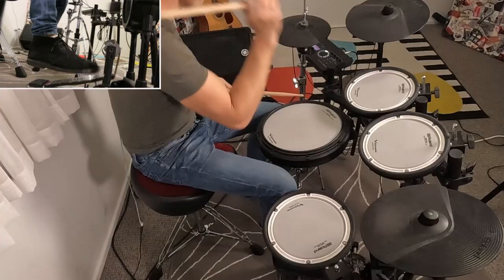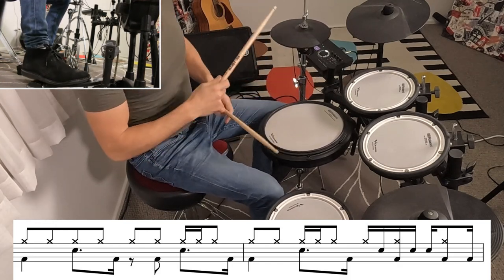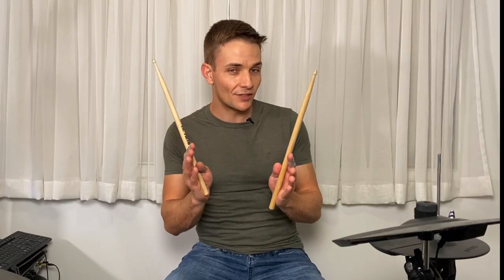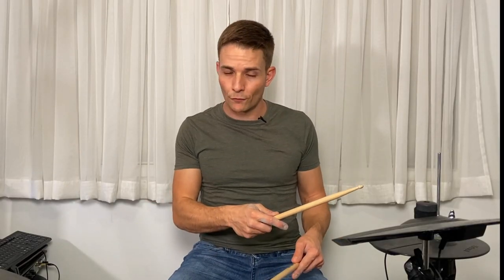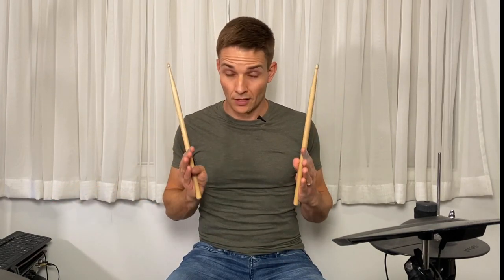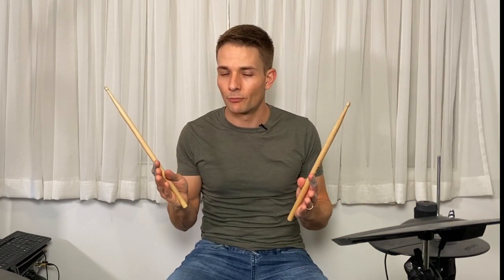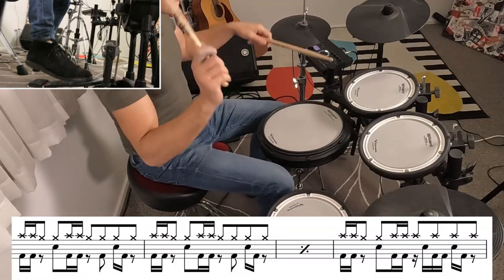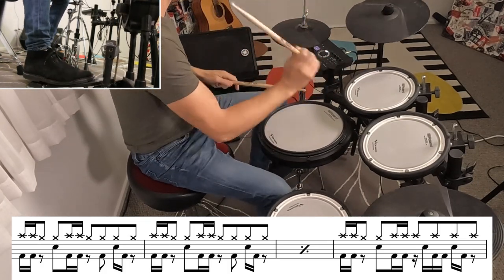Break Stuff Drum Lesson - Limp Bizkit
This drum lesson video breaks down all the drums to Break Stuff by Limp Bizkit. The song has a great heavy groove with a few unusual beats to challenge yourself with. Have fun learning it and jamming along, enjoy!

0:00 Introduction
0:20 First Beat
0:50 Syncopated Sizzle
1:37 Whole Verse
2:18 Chorus
4:10 Bridge
6:14 Add the Hi Hat Sizzle
7:38 Heavy Riff
8:24 Ride the Cymbal
8:51 Last Chorus
9:26 Some Playing